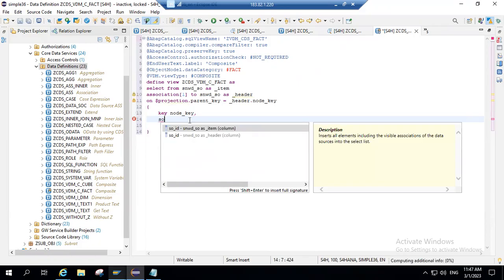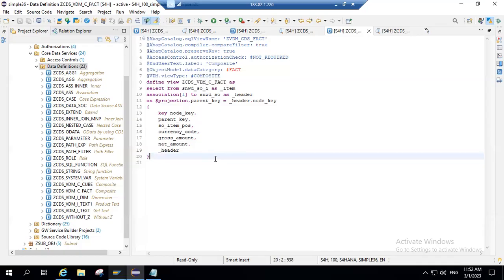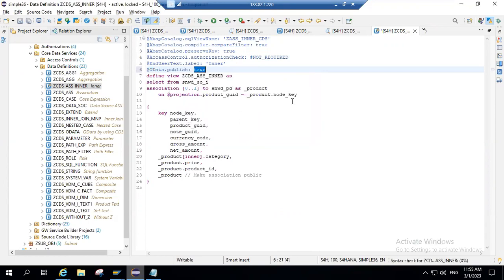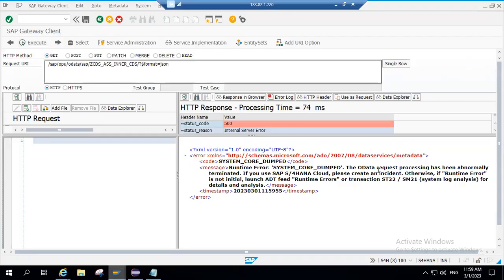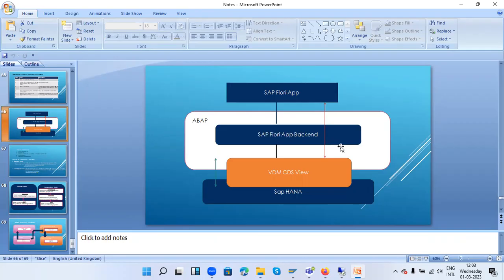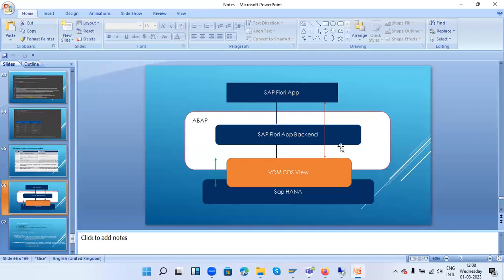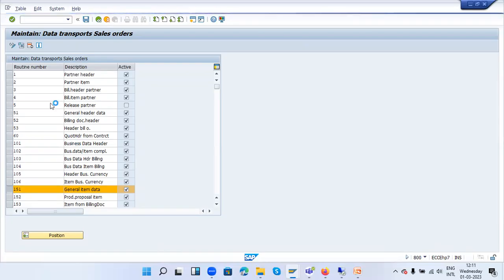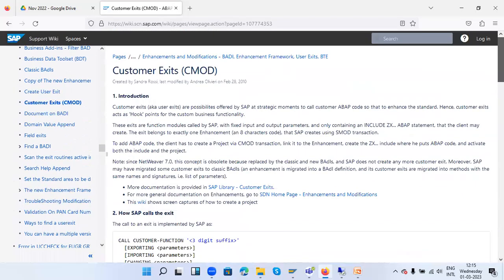CDS VDM Composite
CDS View Final Part